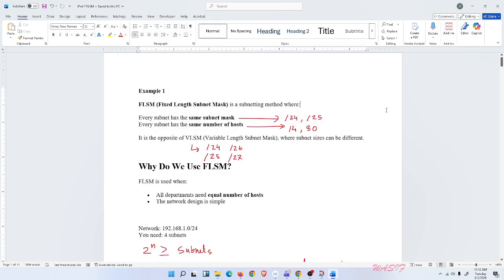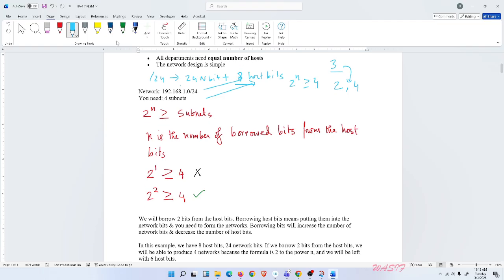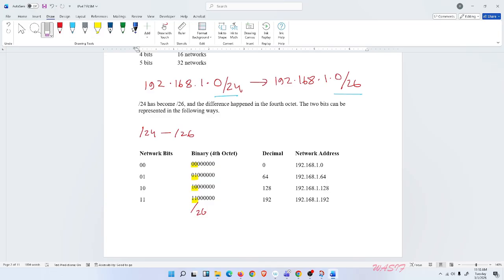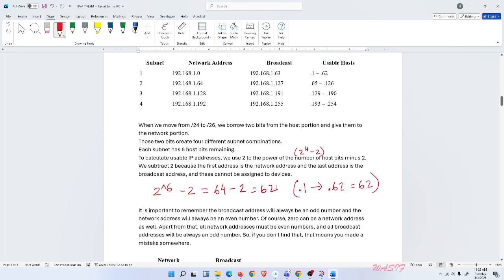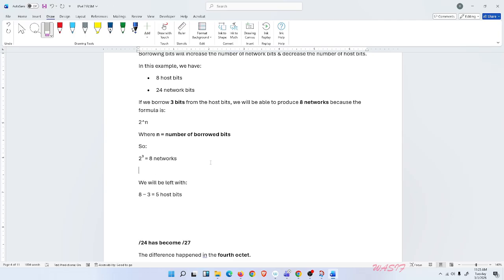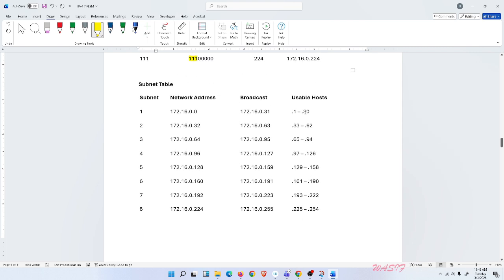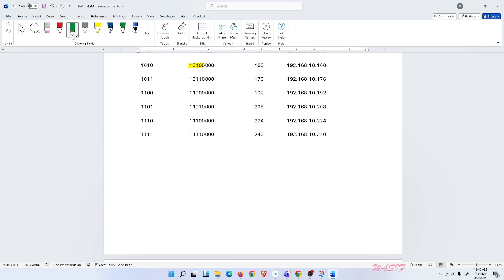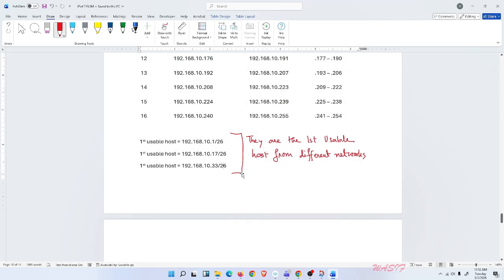IPv4 7 FLSM